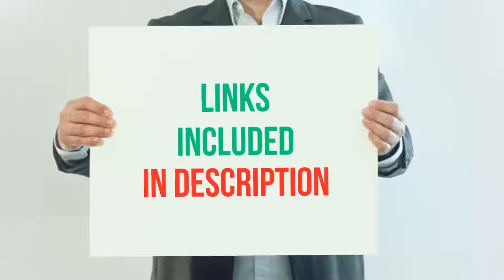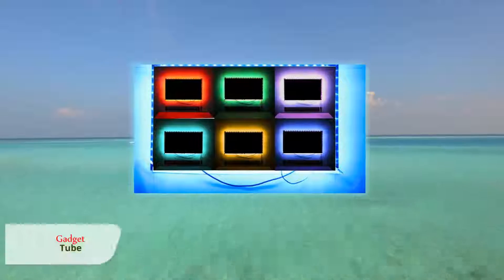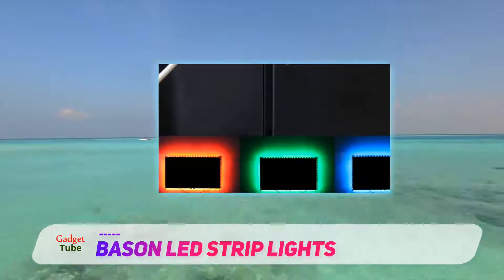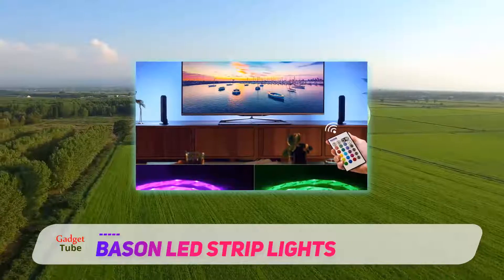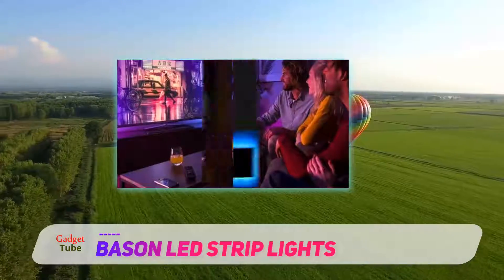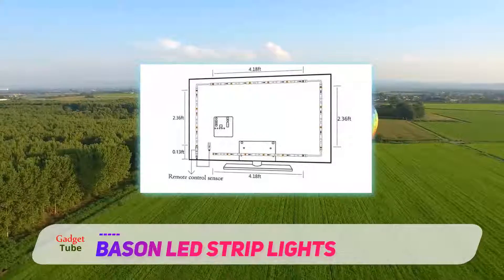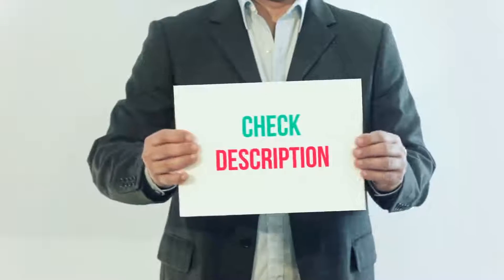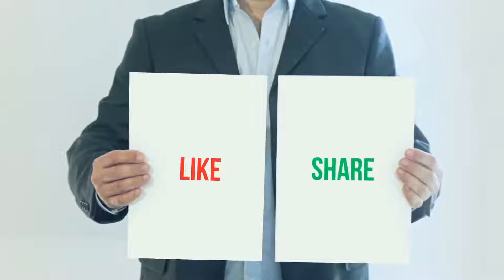Best Led Strip Lights 2023 - Bason Led Strip Lights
Bason Led Strip Lights - Is One Of The Best Led Strip Lights Of 2021!